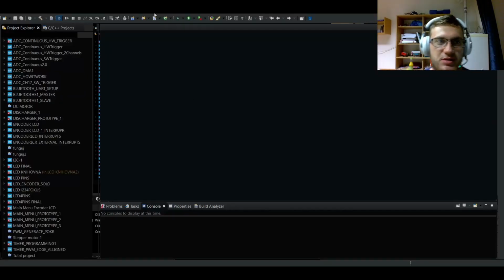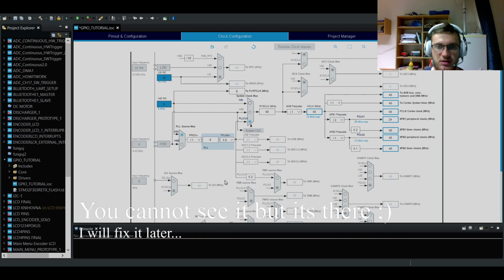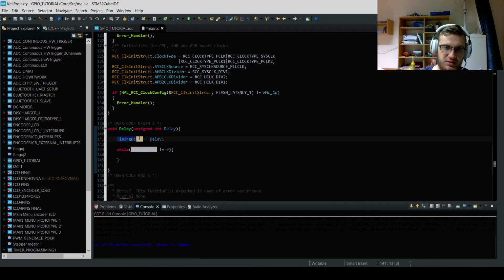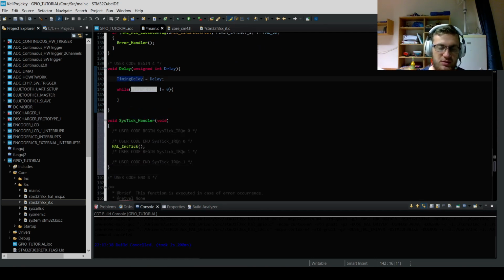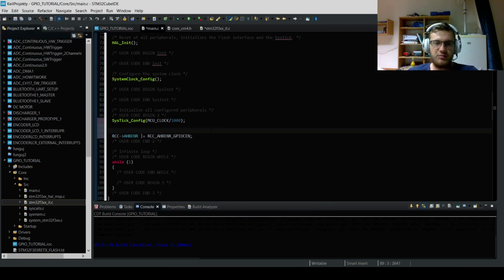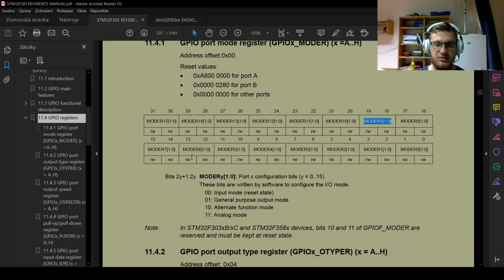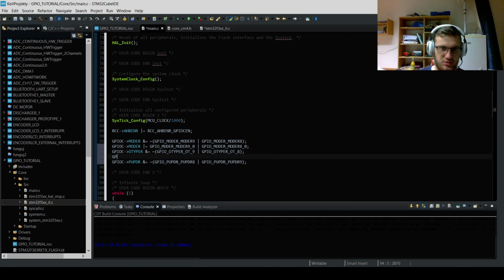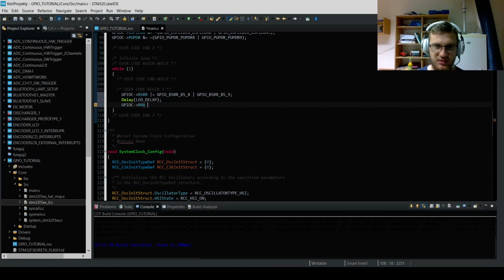STM32 programming part 1 - GPIO and LED blink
This is the first video of the series on STM32 programming. This series will start from the very register level basics up to more complex programs. Todays topic is GPIO and the goal is to blink the LEDs.

0:00 Intro talk about this series
3:20 Start of the tutorial
4:37 Board selection
6:30 Cube MCU setup
8:10 main.c
9:15 Delay function
11:58 SysTick configuration
16:00 GPIO clock configuration
20:00 GPIO pin configuration
27:58 Program for setting and resetting pins
32:00 Build and uploading of code
33:10 Thank you for watching